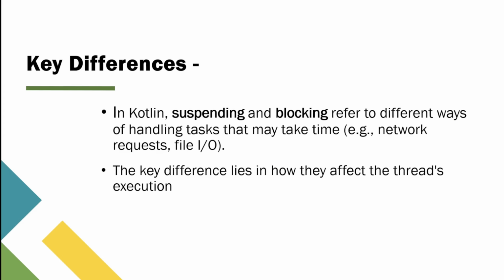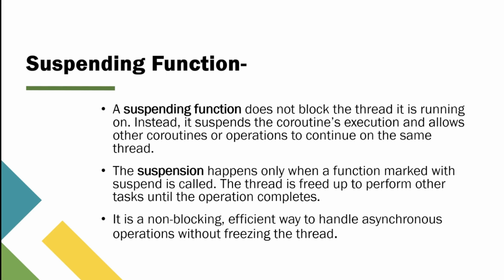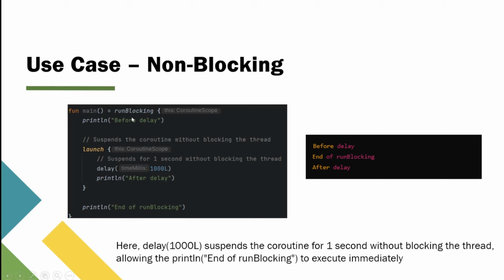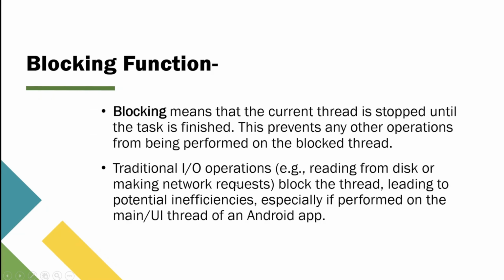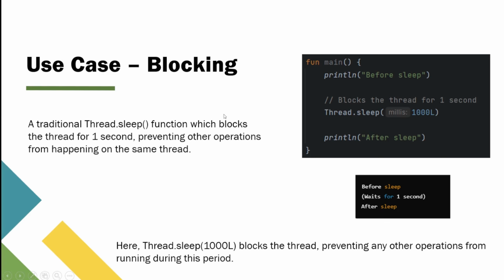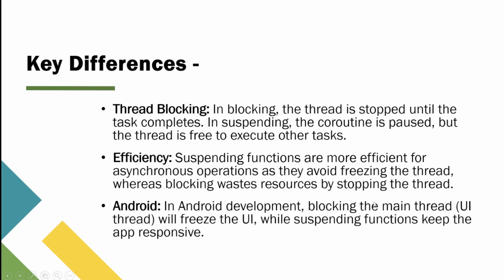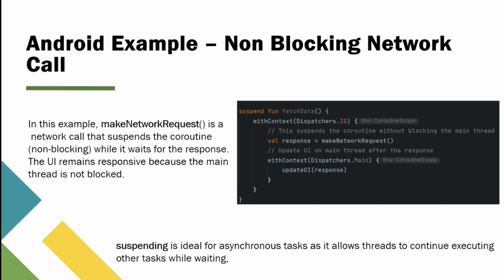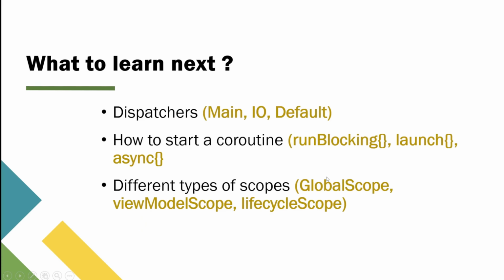Suspending Function In Coroutine | Kotlin | Android Interview Questions & Answers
Question: What is a Suspending Function in Coroutine?
Answer: Discussed in the video.

Android Interview Questions & Answers Series